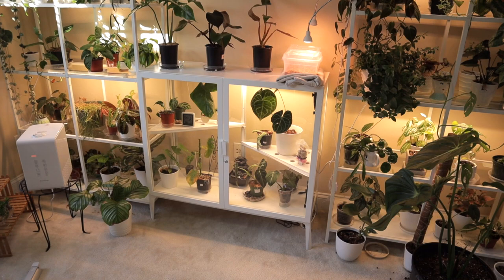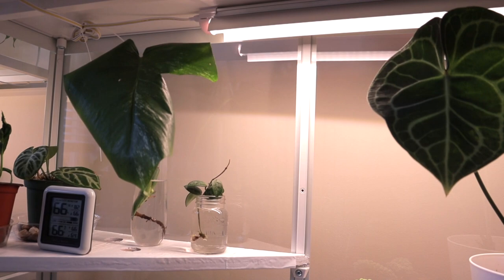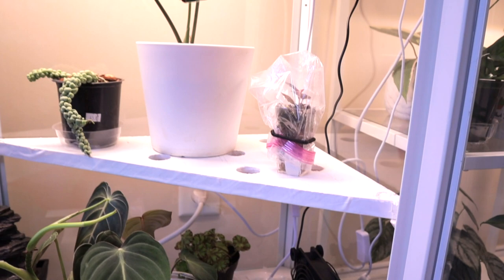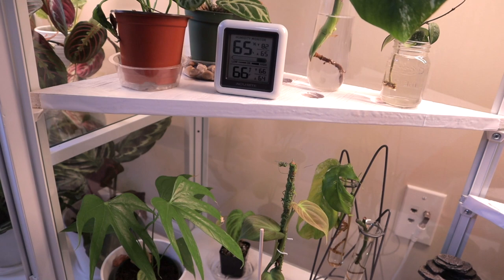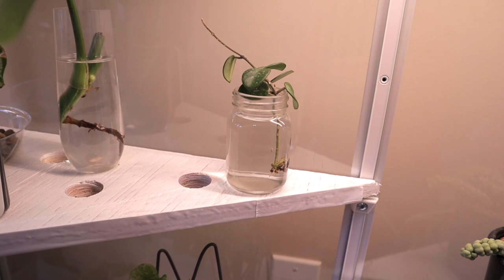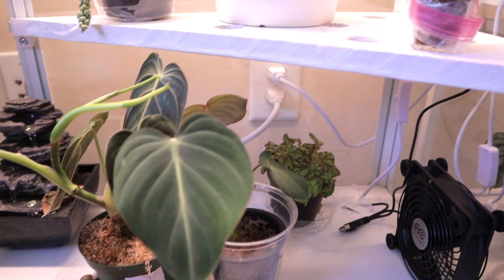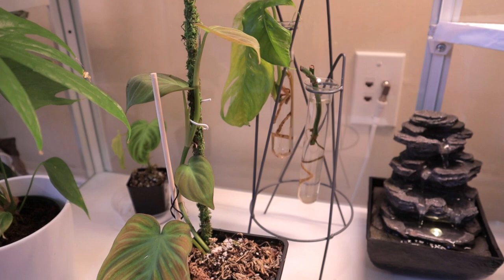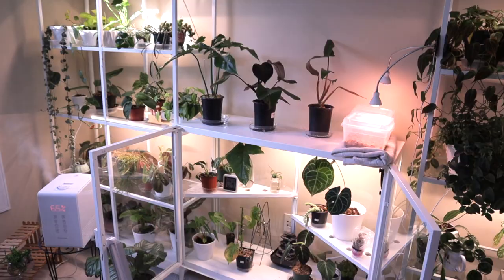IKEA Greenhouse Cabinet Plant Tour & Setup - Milsbo Edition - 100th Episode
In this episode I share setting up my Milsbo IKEA Greenhouse Cabinet. I also give a plant tour of which plants I have chosen to place inside. I have listed all the items I purchased for my greenhouse cabinet below.

*This is a good vibes only channel for all plant friends to enjoy! :) Negative and hateful comments will be deleted and the person leaving the comment will be blocked.*

*2021 UPDATED* RECOMMENDED PRODUCTS

Black Gold All Organic Potting Soil

*Humidifiers
Bells & Whistles Top Fill Humidifier

Clear Nursery Pots
3 Inch 20 Count White Terracotta Pots